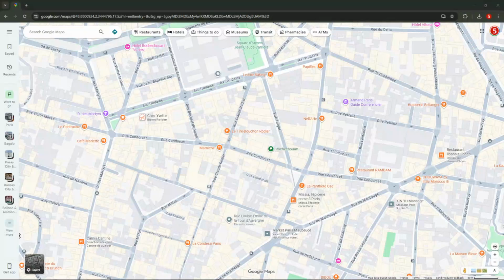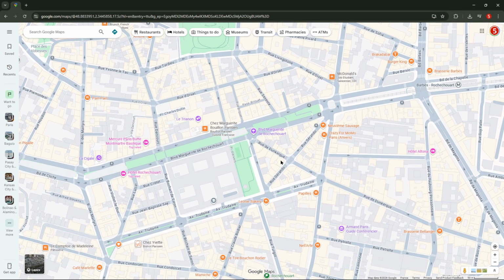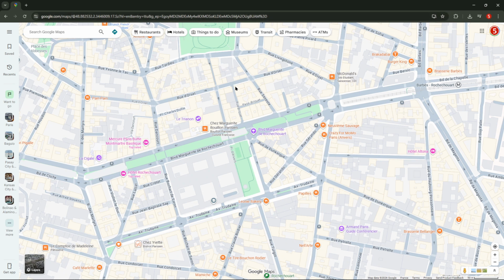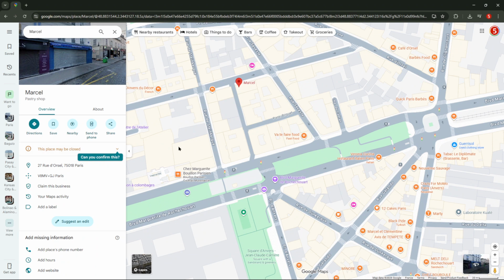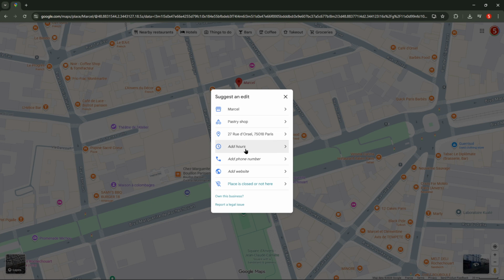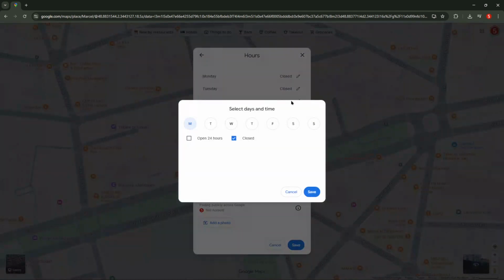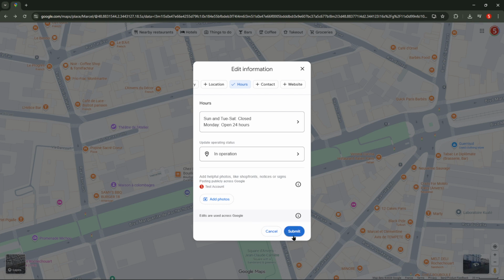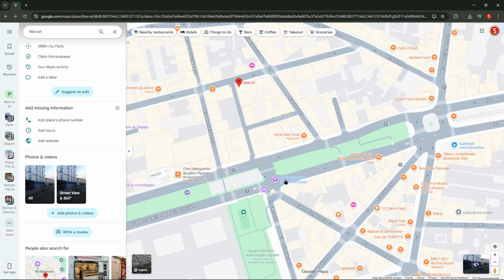How to Fix a Location in Google Maps (2026 Guide)